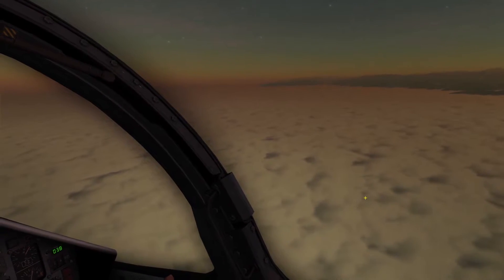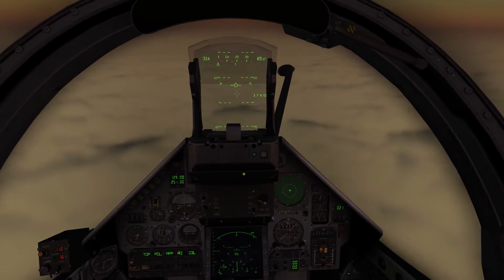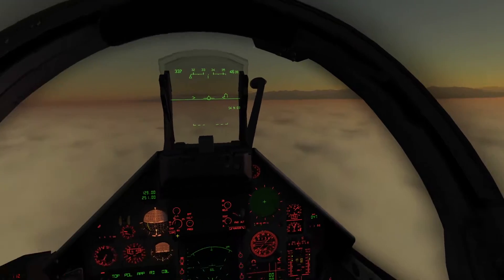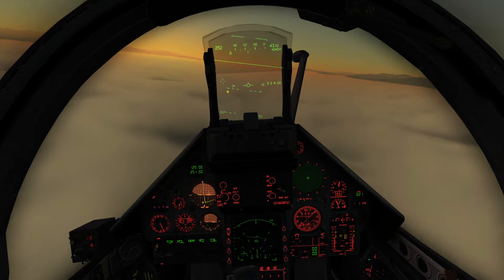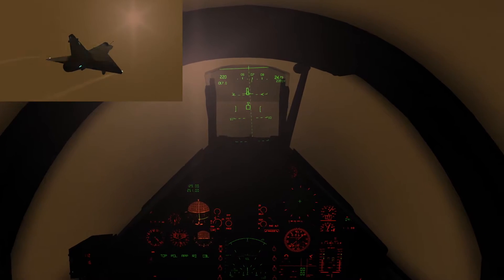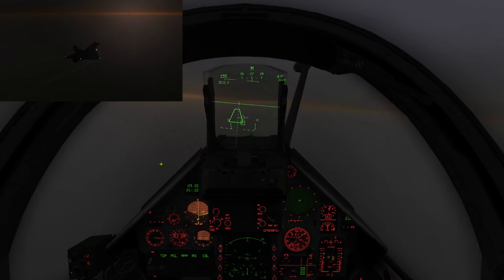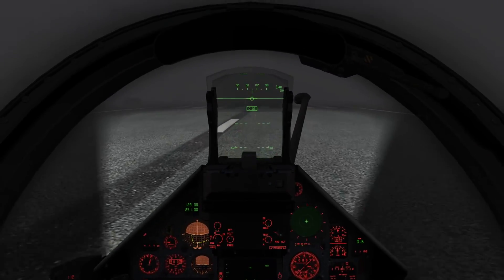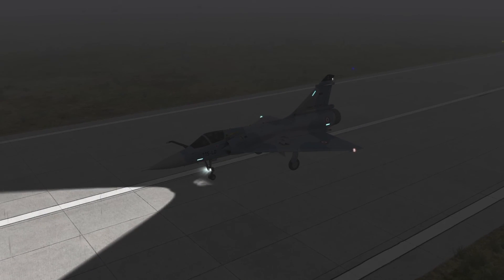DCS Mirage 2000C - Landing Tutorial 3/3 - Zero Visibility Landing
In this third segment we use the Inertial Navigation System coupled with the ILS to align us up to the runway. Because of the zero visibility conditions we also use the projected runway on the HUD for final approach and landing.

Part 1 covers basic landing procedures using the Mirage 2000C.
Part 2 covers landing in cloudy weather using the ILS and TCAN.